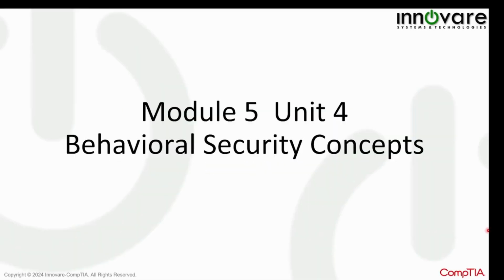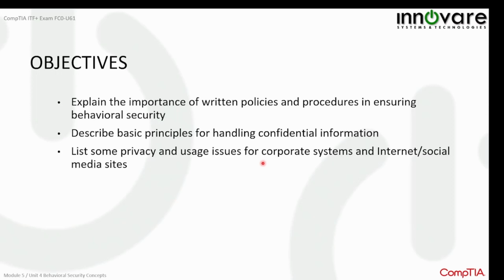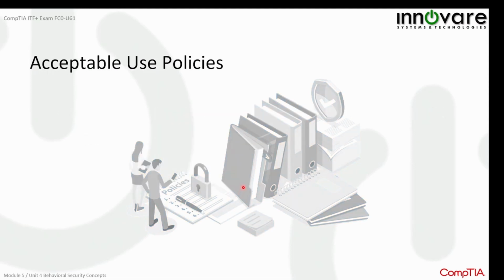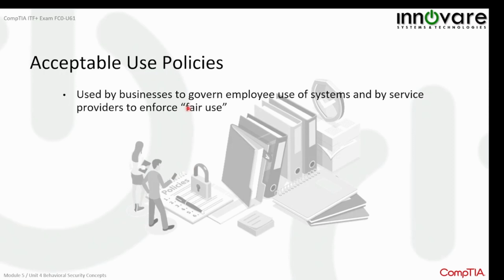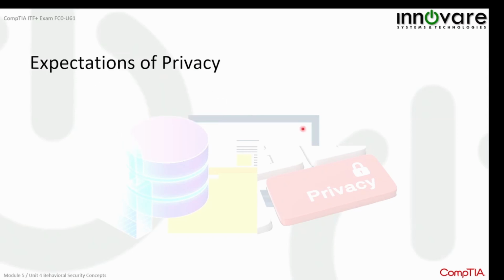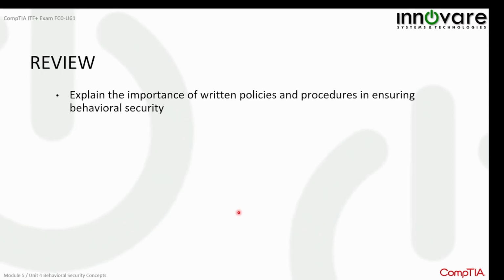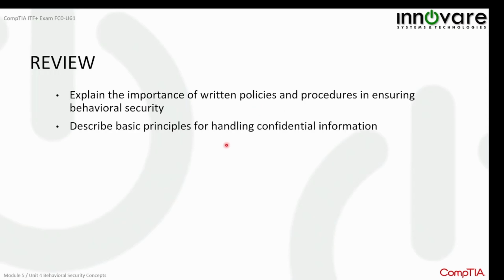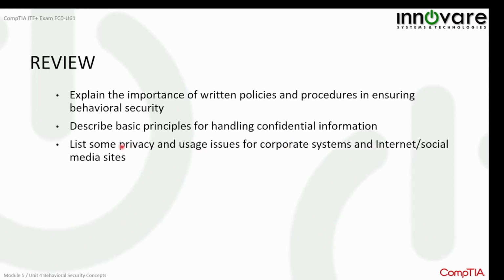CompTIA ITF+ Module 5 Unit 4 Behavioral Security Concepts by INNOVARE